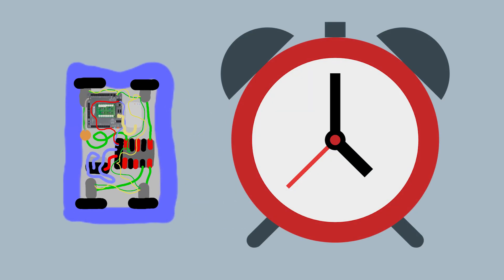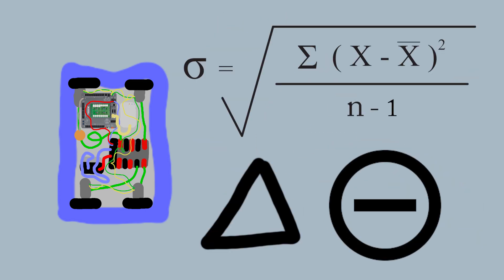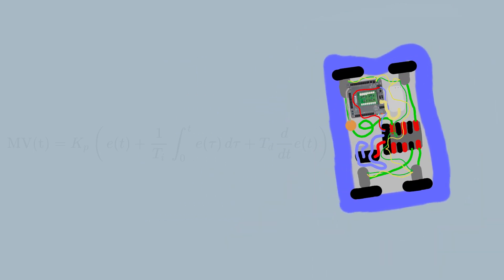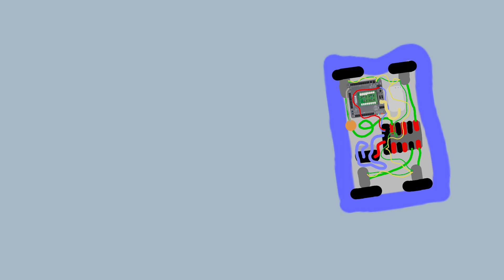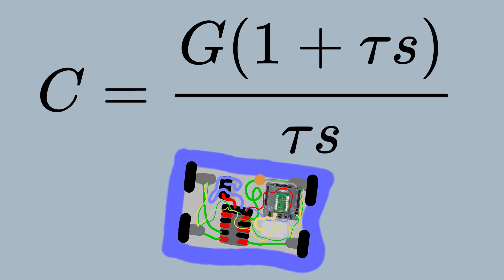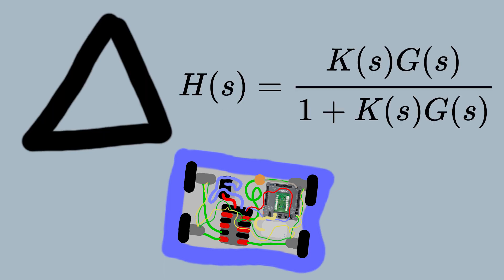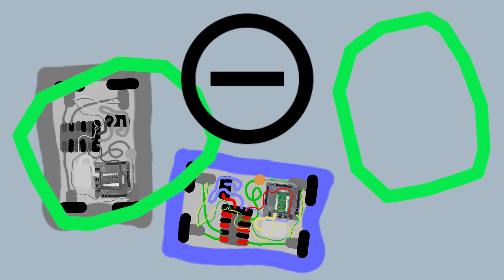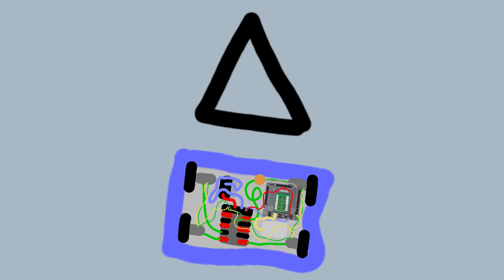PID for non-programmers (great for programmers too!)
This took me about 7 hours from start to finish oof

edit: yes I know I messed up one of the circles it's 3:32am leave me alone it was on purpose kappa